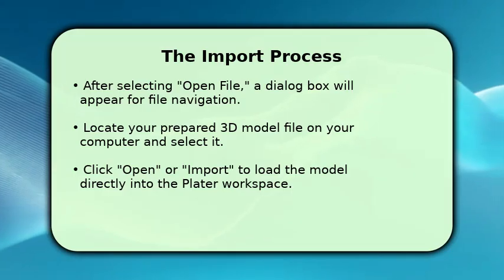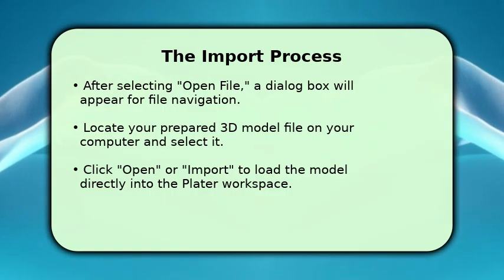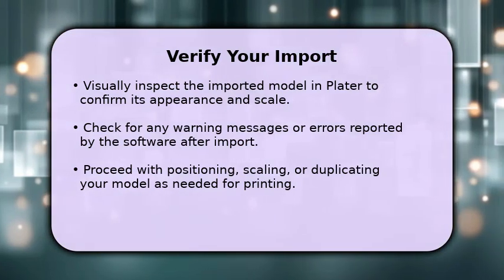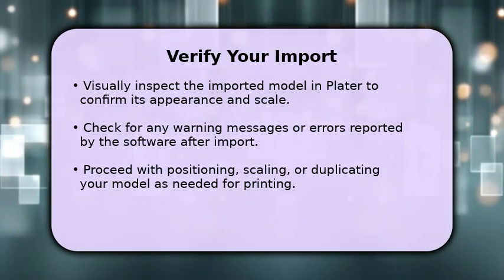How to Import into Plater (Only Way)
▸ (s) Are you struggling to import your data into Plater? Look no further! In this video, we'll show you the only way to successfully import into Plater. Whether you're a beginner or an experienced user, this tutorial will guide you through the process step by step. From preparing your data to executing the import, we'll cover everything you need to know.

plater import, how to import into plater, plater tutorial, data import, plater software